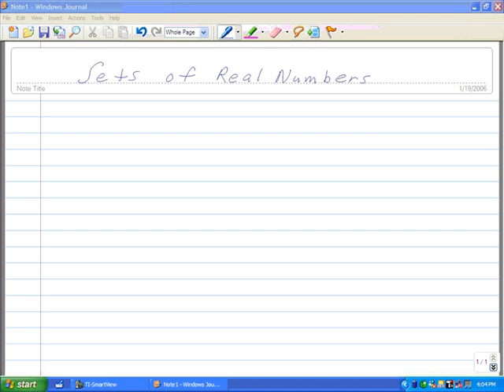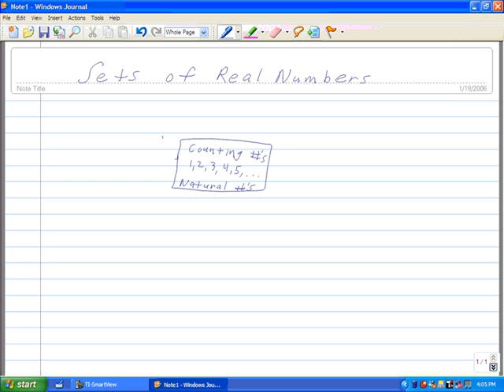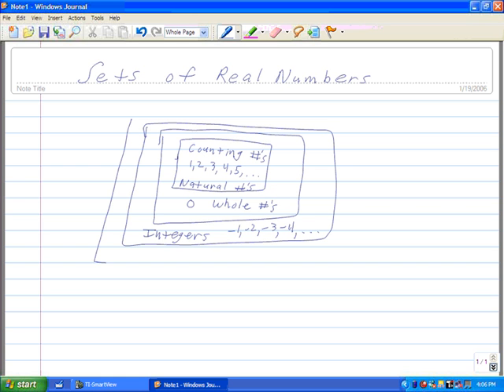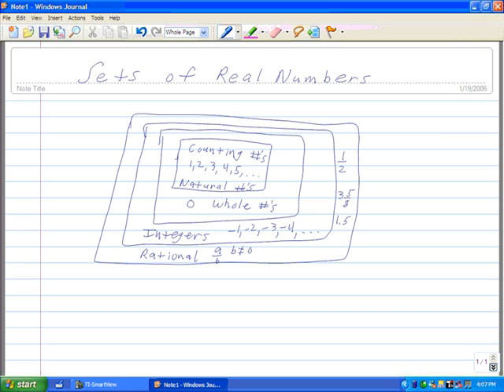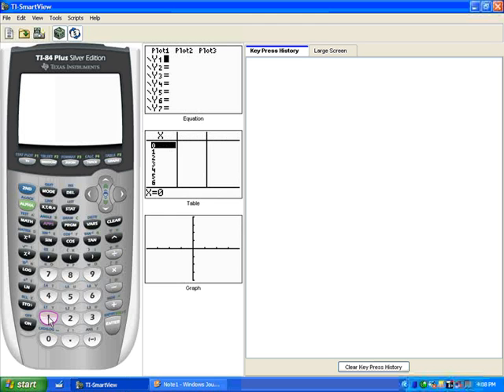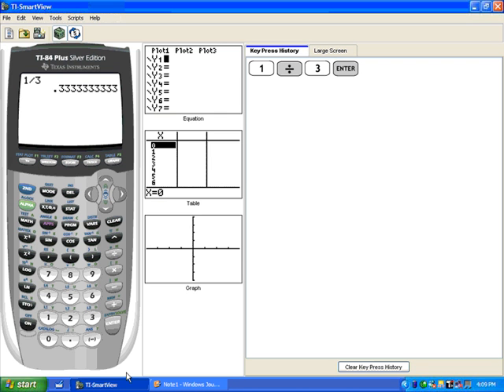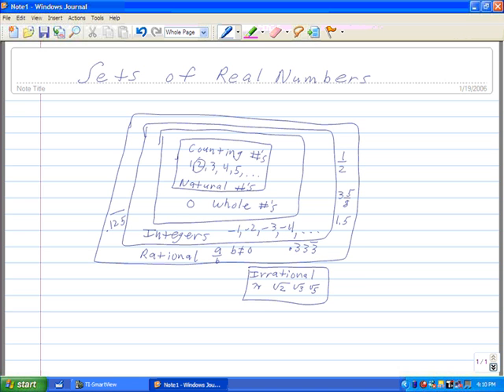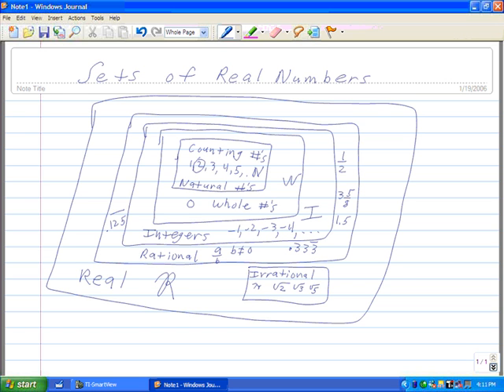Sets of Real Numbers